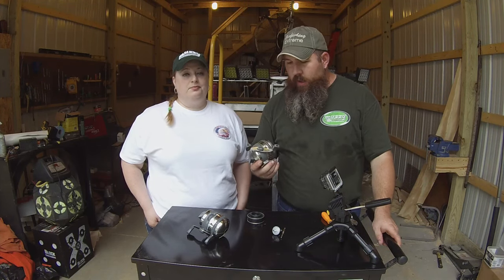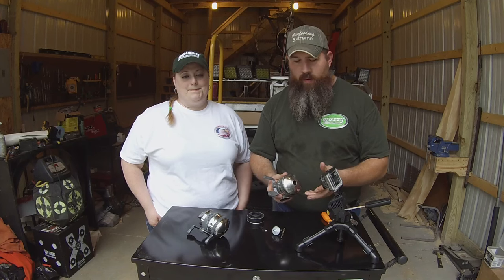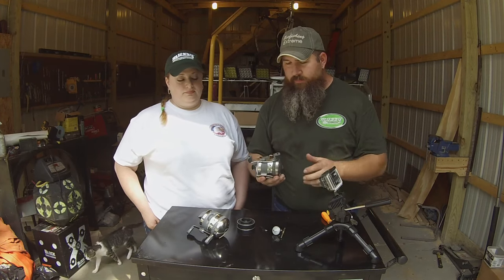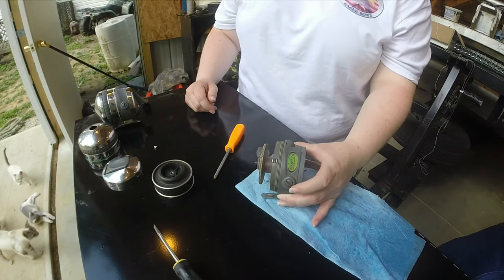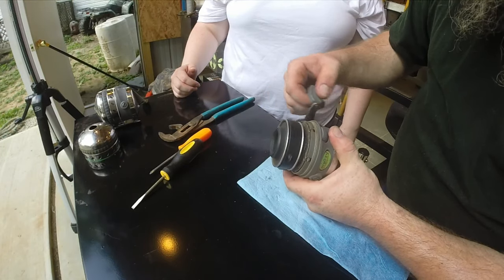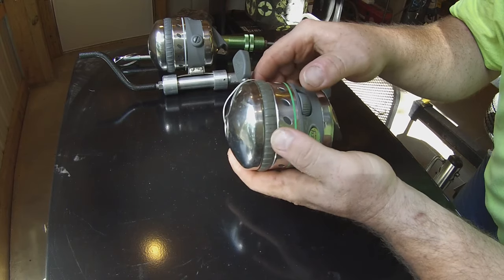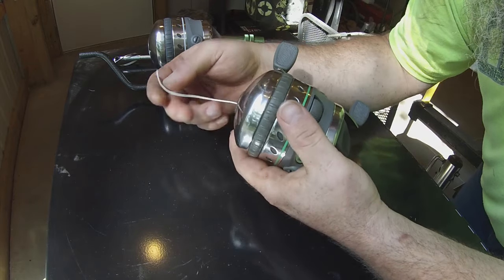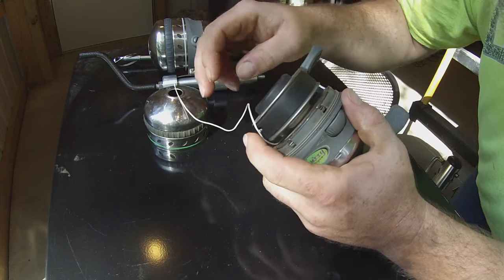MUZZY XD REPAIR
Whether your just getting into bowfishing or your a seasoned pro, breakdowns can be hard to deal with. But if you know how to fix'em, its much easier. I made this video for you to learn how to fix breakdowns and keep your reel in top shape to prevent downtime all together. Hope this helps you guys and gals stay out on the water longer and shoot more fish!